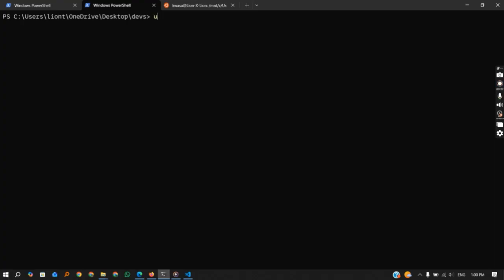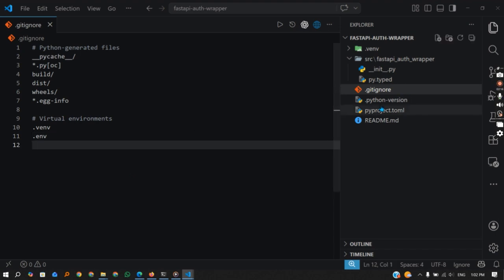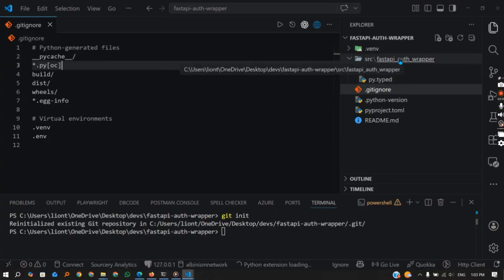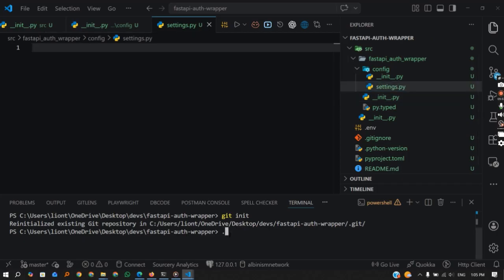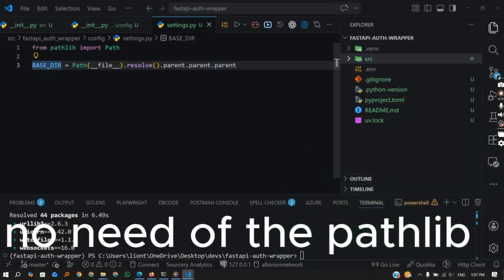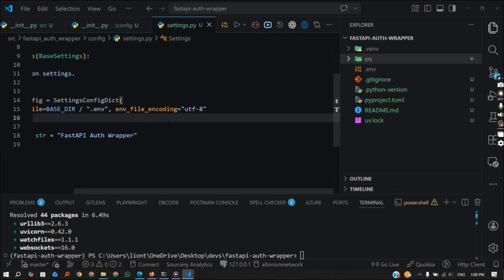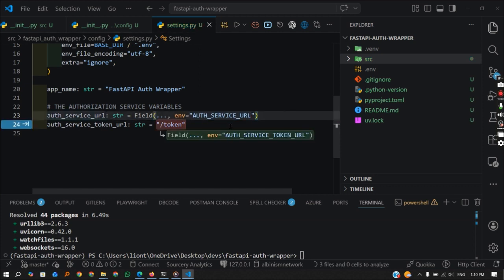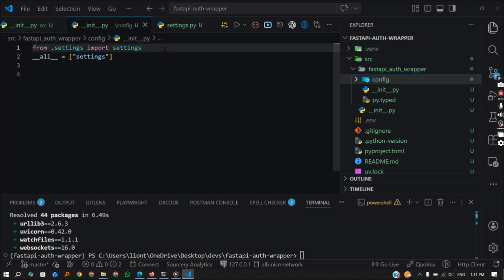FastAPI authentication wrapper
Learn how to build a lightweight, plug-and-play authentication wrapper for FastAPI applications that delegate authorization to an external service.

This package allows your FastAPI app to accept incoming requests with an Authorization header, forward the token to a remote authentication service (e.g., a Java backend), and inject a validated user object directly into your route handlers.